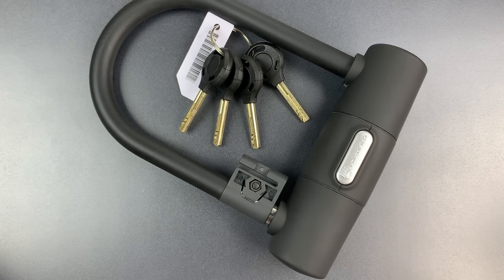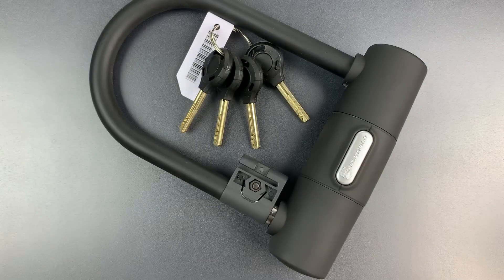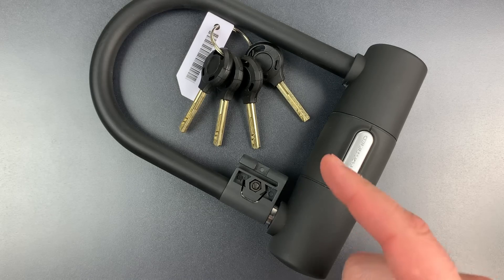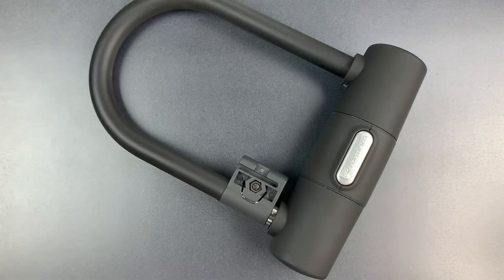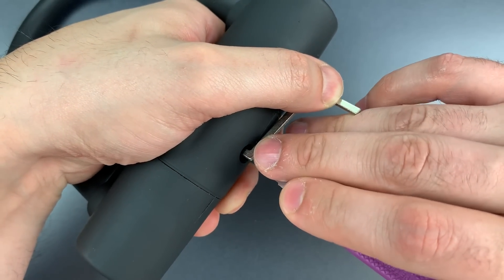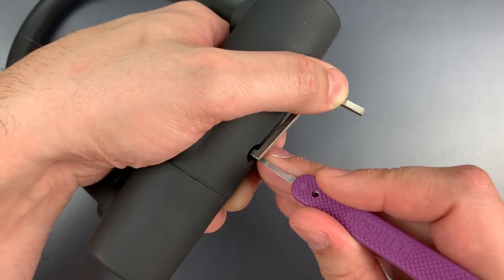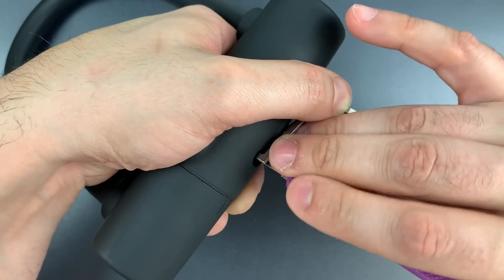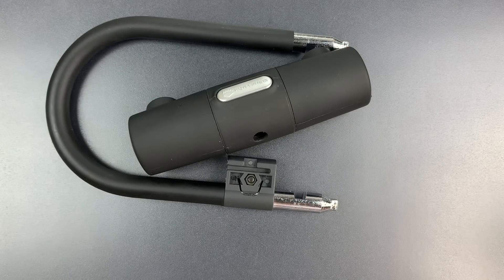[898] The “No Nonsense" Bike Lock Picked